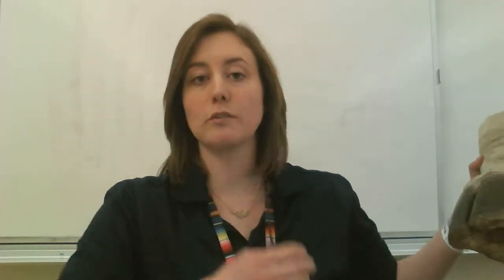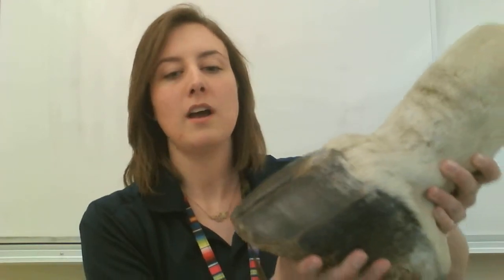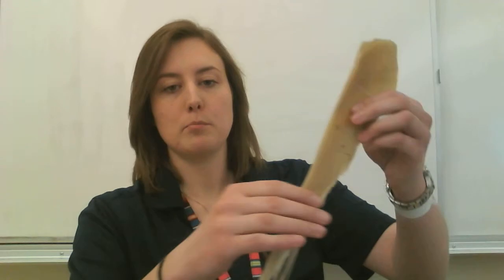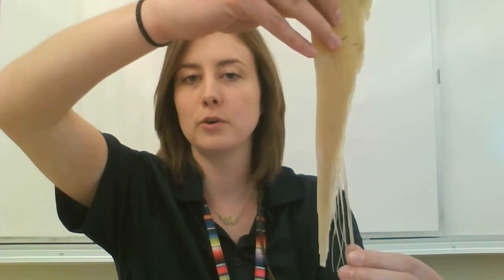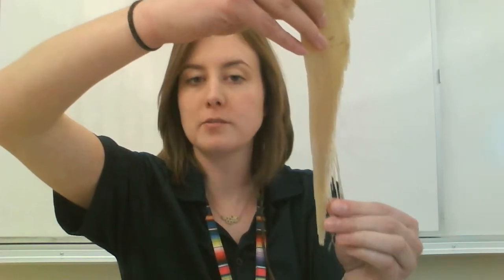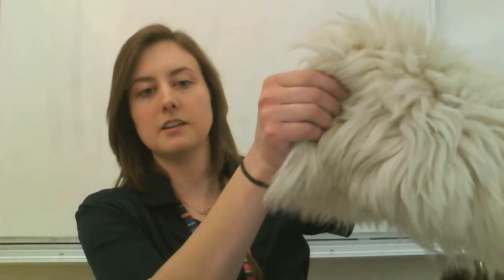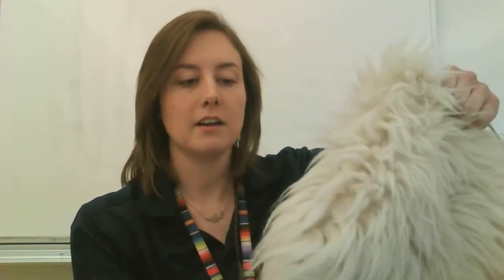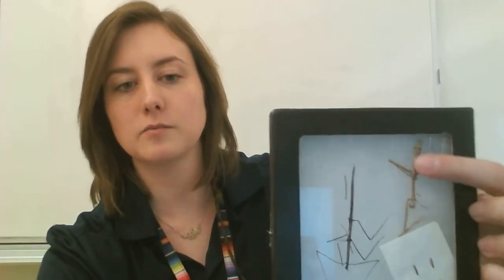Adaptations / Mutations Review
Review for adaptations/mutations quiz.